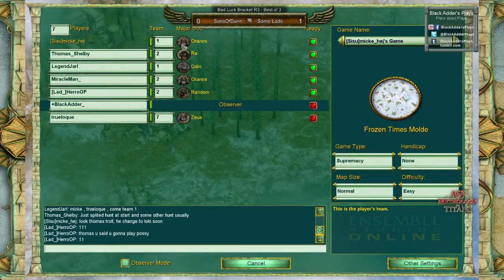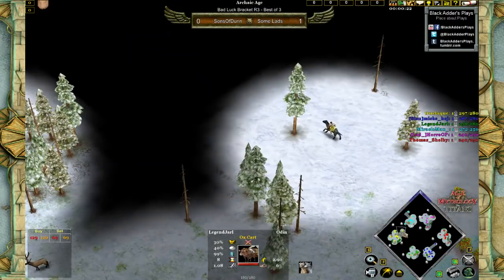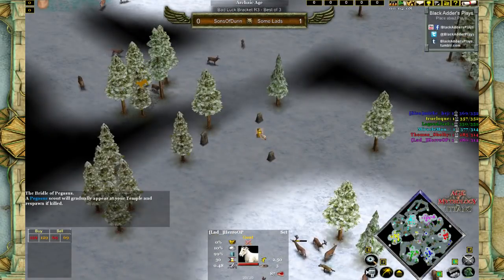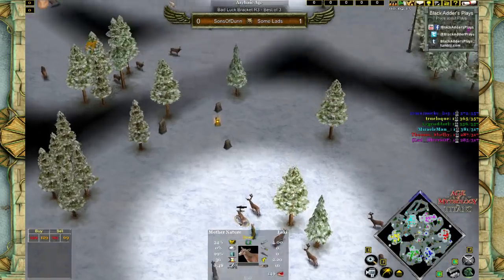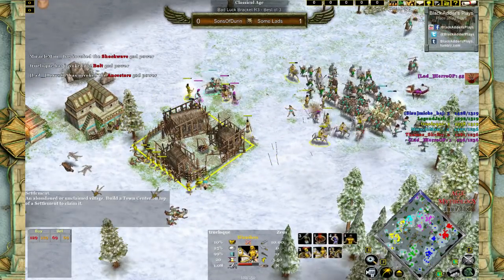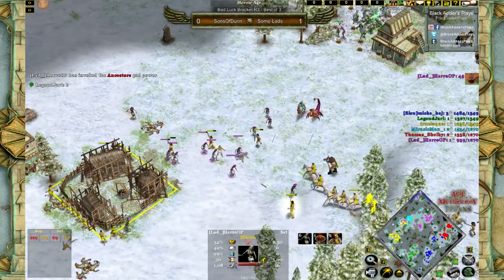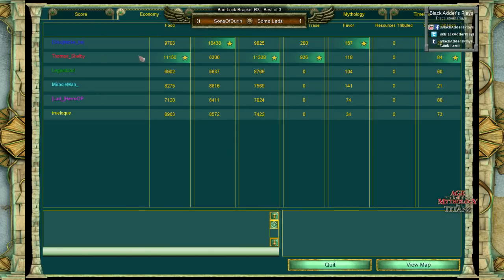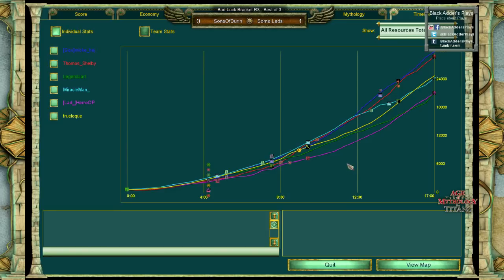Frozen Times, Bad Luck R3 - SonsOfDurin vs. Some Lads, Game 2 - Age of Mythology: The Titans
The Migdol denial was real.

Frozen Times is a 600€ 3v3 Age of Mythology tournament hosted by FROST_dornets and RTS-Sanctuary featuring a winter theme and plenty expert players vying for the juicy prizepool! And I'm its admin :-)

Stage: The Bad Luck Bracket, Round 3
Map: Molde